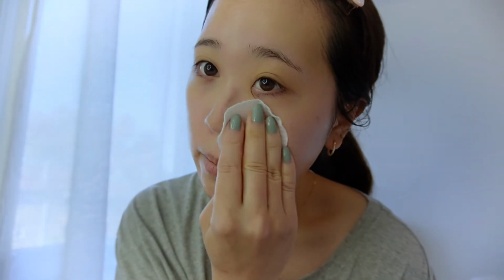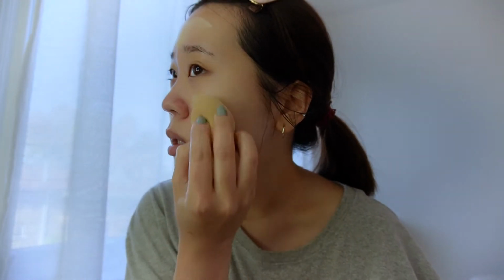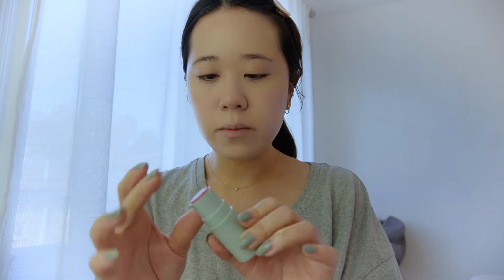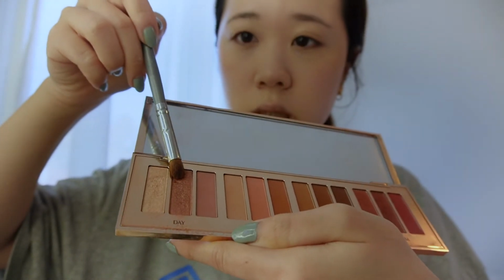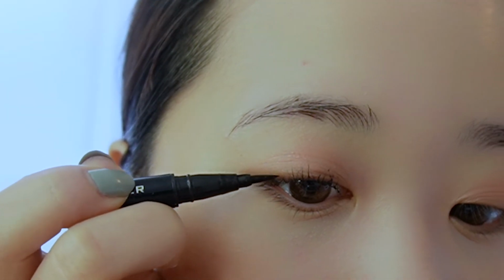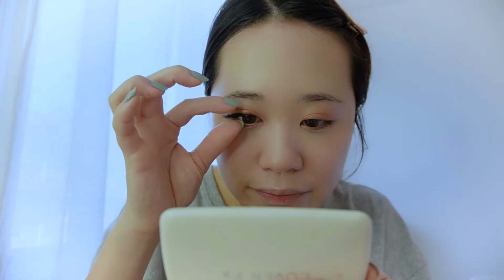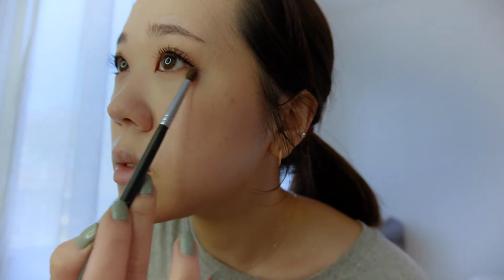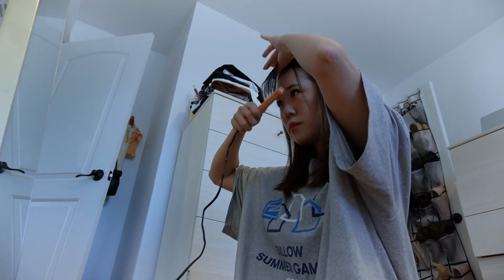GET READY WITH ME | photoshoot edition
hello! I went to my first-ever studio photoshoot with my in-laws and wanted to share how I got ready. I'm not an expert but I think I did ok :) Share your favorite photoshoot tips down below!

S O C I A L S